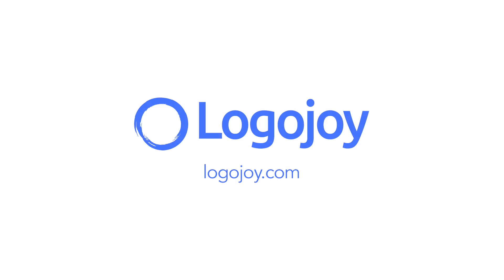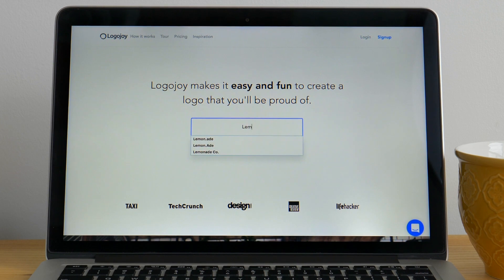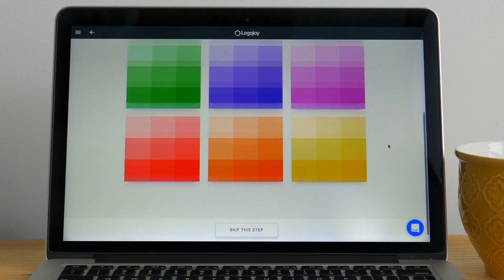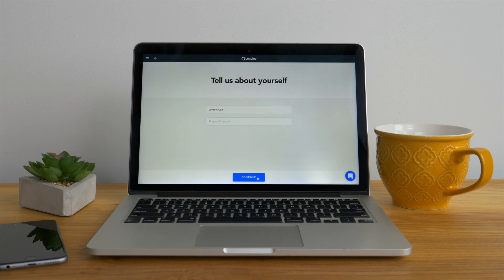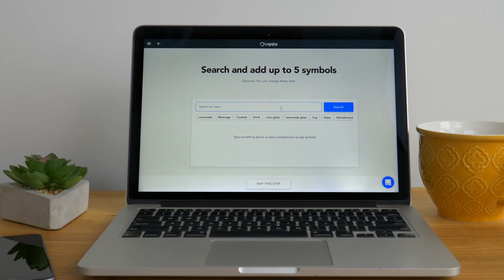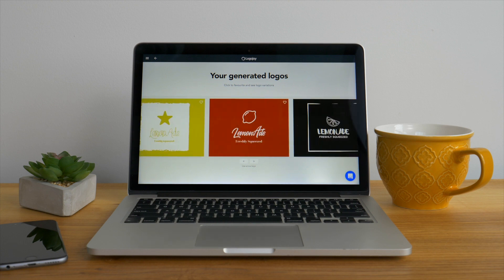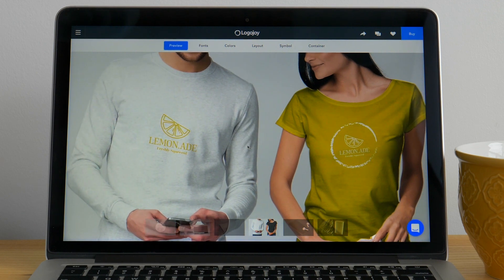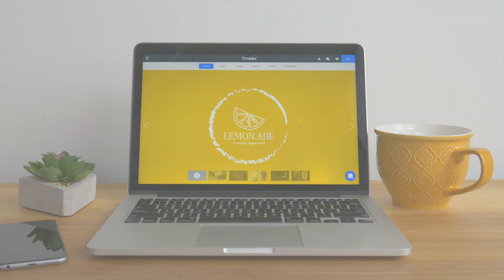How to Make a Logo | Online Logo Maker Tutorial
Welcome to Logojoy, the AI-powered online logo maker! Whether you need a logo for your new business, blog, or side project, Logojoy has the power to produce professional quality designs for budget-conscious entrepreneurs. And you'll have fun using it!

In this introductory video, we’re going to walk you through how to make a logo with Logojoy. Watch this video to get started!

Subtitles added for the hearing impaired.

Ready to create your logo? to dive in.